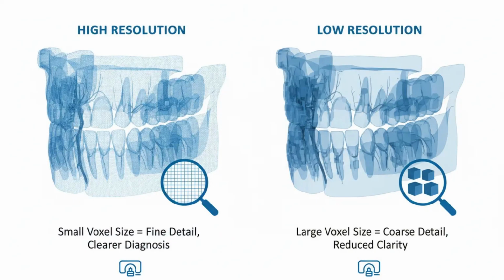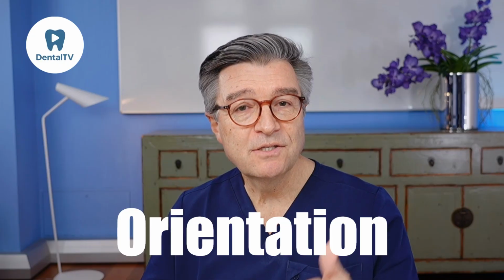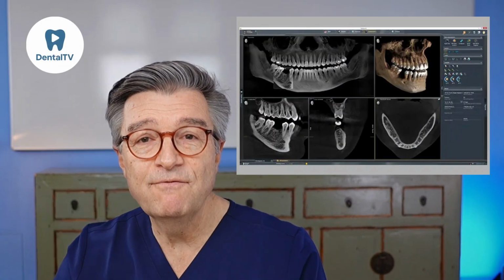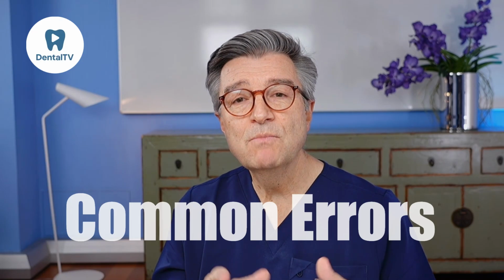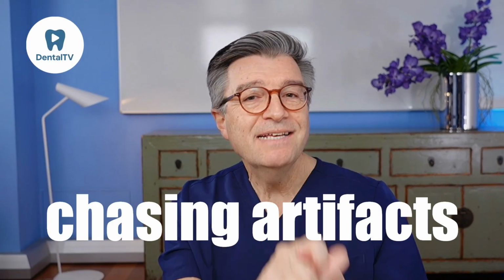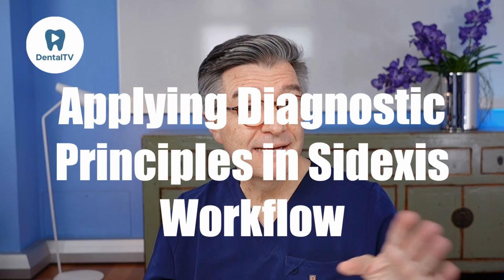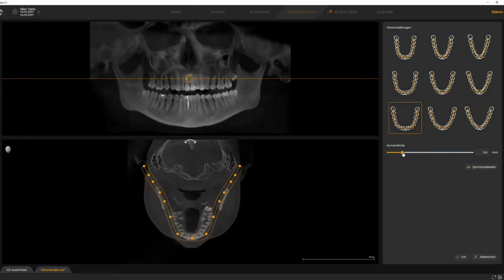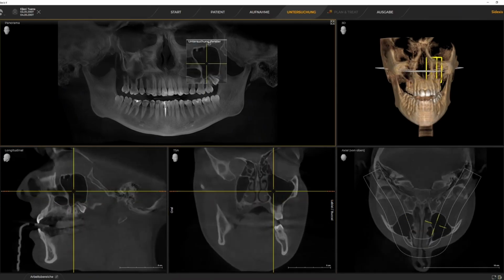Are You Making This 3D X-Ray Mistake?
In this episode, we dive deep into 3D diagnostics and the fundamentals of CBCT interpretation. While many dentists know how to navigate a volume, very few were trained to evaluate CBCT images using a structured, repeatable protocol.

You’ll learn how to interpret CBCT scans with confidence by understanding the essentials:
• The three orthogonal planes (axial, coronal, sagittal)
• Field of view and how it affects diagnostic detail
• Voxel size and its impact on image resolution
• Low-dose vs high-dose modes and how noise influences findings

We break down the four core principles of CBCT interpretation—orientation, anatomy, contextual diagnosis, and correlation—and show how they work together to reduce diagnostic errors.

You’ll also see a complete practical workflow inside Sidexis 4.0 using the Axeos CBCT, following the DevigusMethod™ step-by-step to ensure every scan is evaluated systematically.

In the next episode, we move into AI-assisted imaging and explore how artificial intelligence enhances both 2D and 3D diagnostics.

Timestamps:
00:00 Introduction to CBCT Challenges
01:06 Understanding CBCT Basics
02:50 Principles of CBCT Interpretation
04:07 Common CBCT Interpretation Errors
05:20 Practical CBCT Workflow
07:43 Conclusion and Next Steps